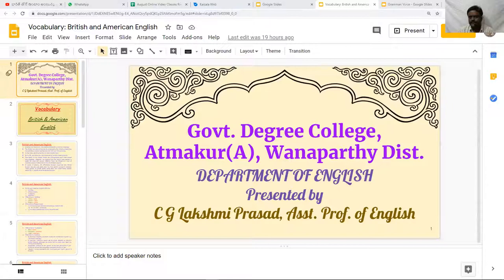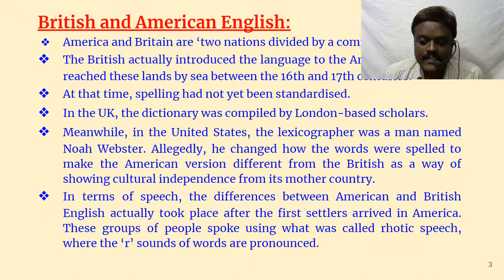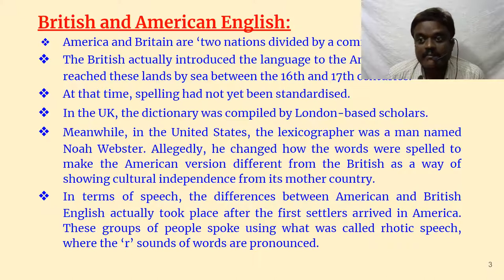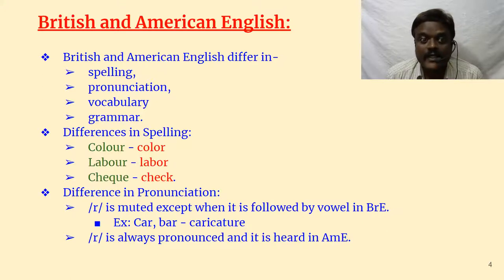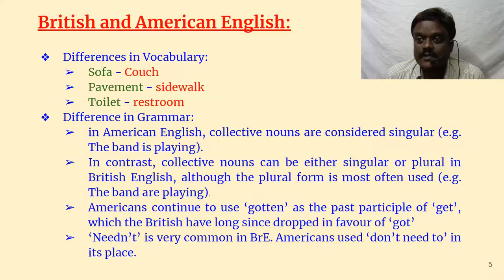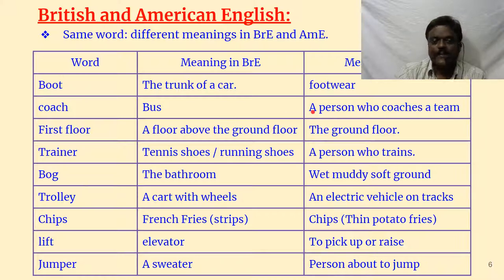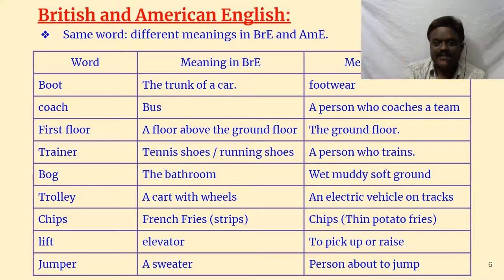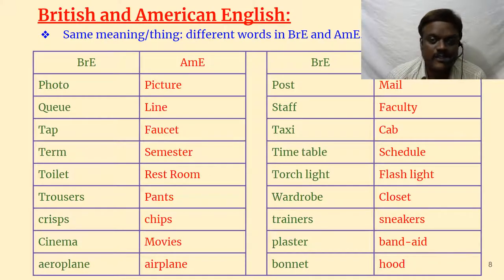Vocabulary; British English & American English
C G Lakshmi Prasad-Vocabulary: British English & American English